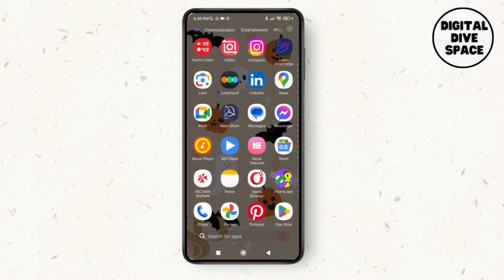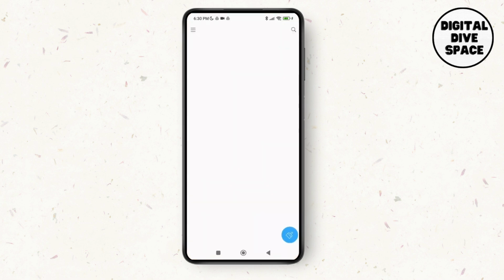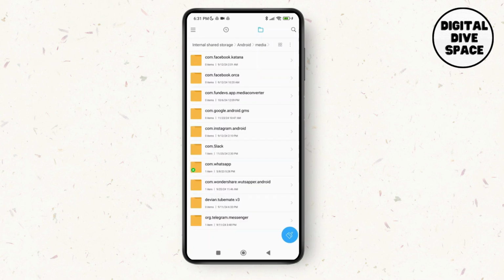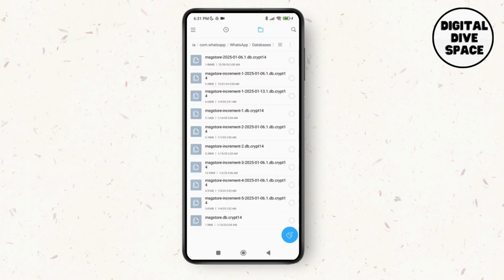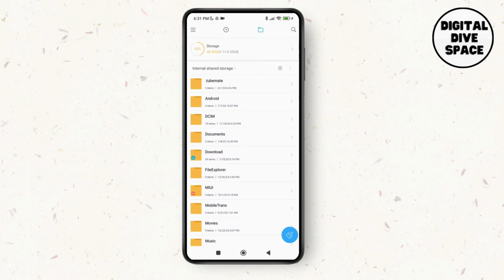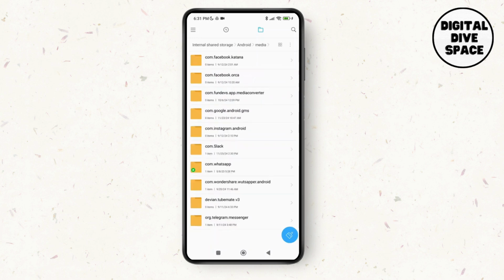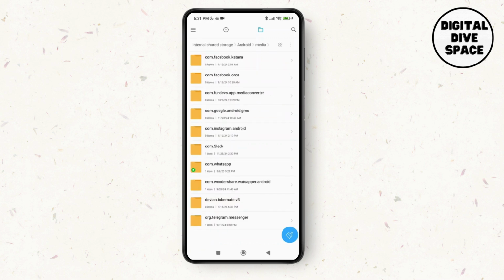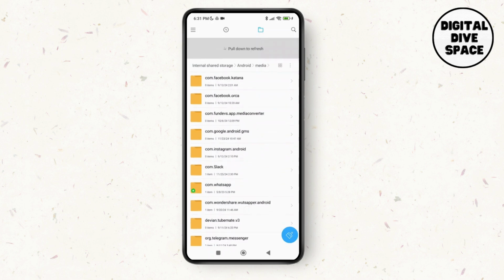How to Recover Old WhatsApp Messages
Welcome to our step-by-step guide on "How to Recover Old WhatsApp Messages"! If you've lost important WhatsApp chats or need to recover old conversations, this video is for you. We’ll walk you through various methods for recovering deleted or old WhatsApp messages, from using built-in features like chat backups to third-party tools. Whether you've accidentally deleted messages or want to access archived chats, this tutorial will help you restore your valuable conversations.

In this video, you'll learn:

How to restore WhatsApp chat backups
How to retrieve old WhatsApp messages without backup
How to recover WhatsApp messages on Android/iPhone
How to recover WhatsApp chat history from Google Drive/ iCloud
Tips for restoring archived WhatsApp conversations